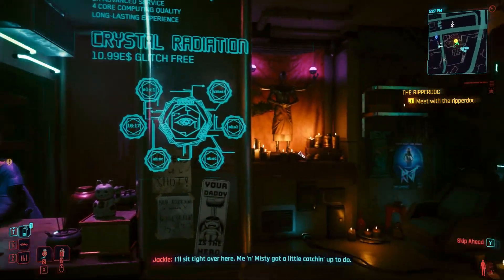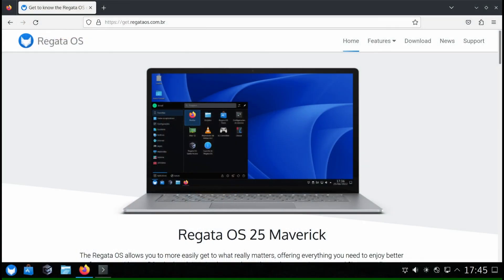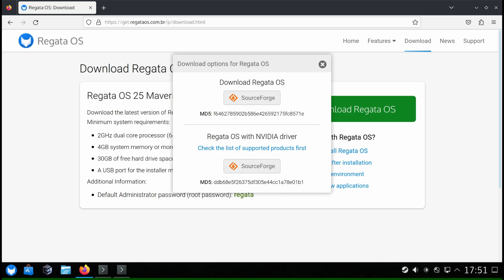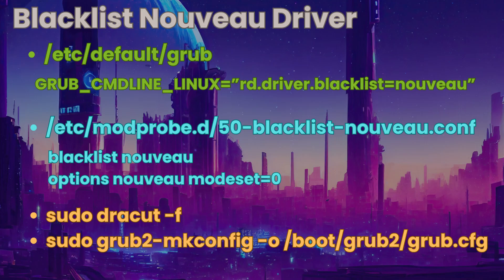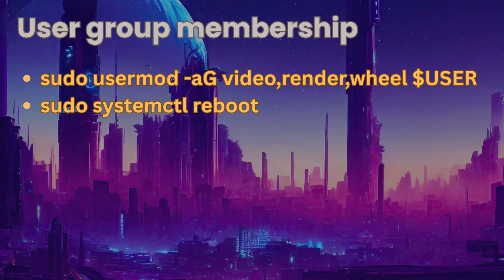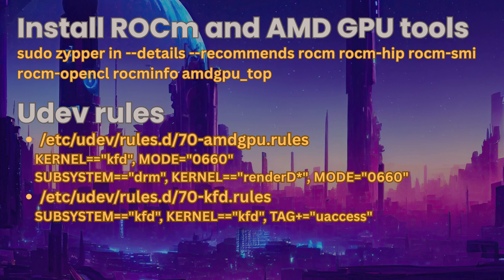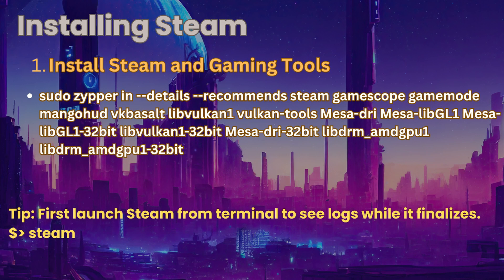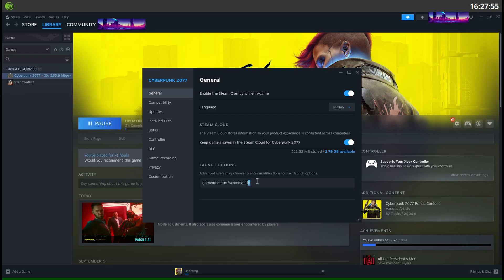Gaming on openSUSE Tumbleweed (AMD & NVIDIA) — Perfect Setup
openSUSE Tumbleweed Linux, Regata OS, AMD Radeon RX 9070 XT, Nvidia RTX 2060.
Gaming on openSUSE Tumbleweed is easier than ever — if you set it up correctly. In this video, I show you the perfect step-by-step setup for both AMD Radeon and NVIDIA GeForce GPUs to get smooth, stable, and high-performance gaming on Linux.

You will learn:
• How to update and prepare openSUSE Tumbleweed for gaming
• The best repositories to add (Packman, ROCm, NVIDIA official)
• How to install NVIDIA proprietary drivers and configure prime-select
• How to enable AMD’s open-source amdgpu + Mesa RADV Vulkan driver
• Environment variables that boost performance for Steam, Proton, and Vulkan
• Installing GameMode, MangoHud, and other tools for FPS monitoring and optimization
• Tips for avoiding common driver issues on a rolling-release distro
• How to verify which driver you are using and check GPU acceleration

This guide is tested and 100% verified on openSUSE Tumbleweed with both AMD (RX 9070 XT) and NVIDIA (RTX series) hardware, so you can follow along with confidence.

If you are new to Linux gaming or switching from Windows, this video is your one-stop solution to getting Steam + Proton running right, configuring Vulkan properly, and taking full advantage of your GPU hardware on openSUSE.

Chapters:
00:00:00  Cyberpunck 2077
00:01:00  Overview
00:01:40  Regata OS
00:02:25  Gaming on openSUSE Tumbleweed
00:03:19  Nvidia Setup
00:05:31  AMD Radeon Setup
00:06:47  Game Controller
00:07:14  Installing Steam
00:07:55  Boost CPU/GPU Performance